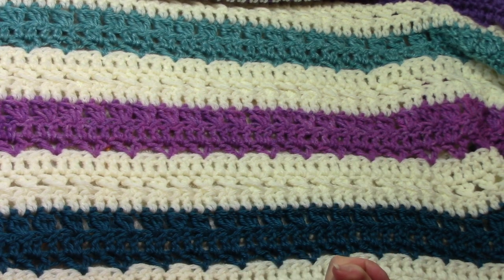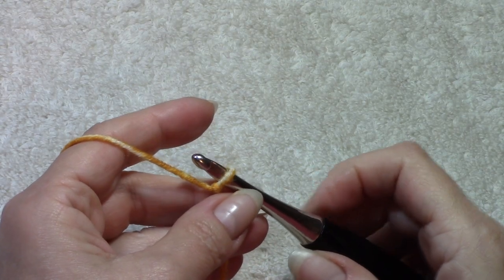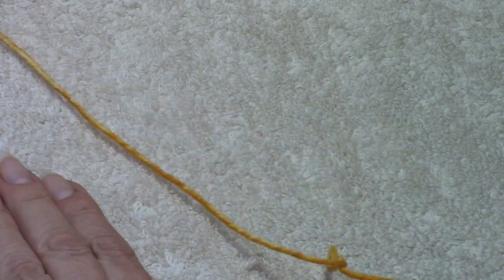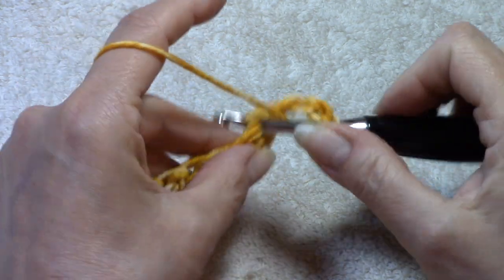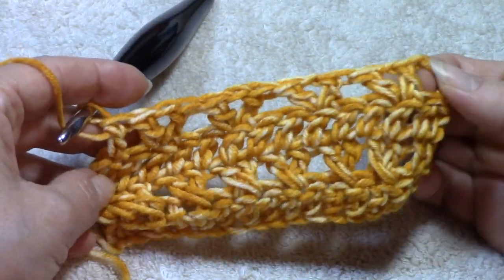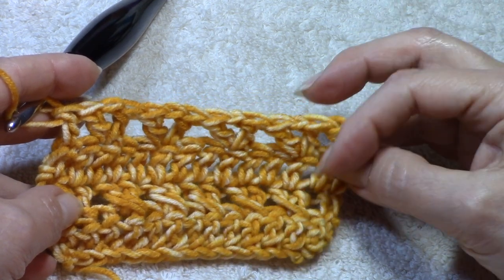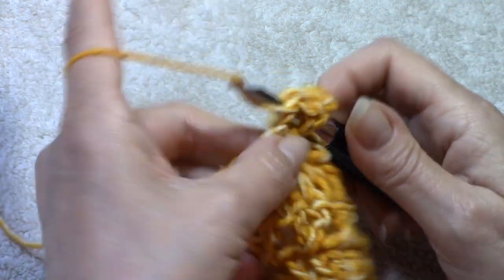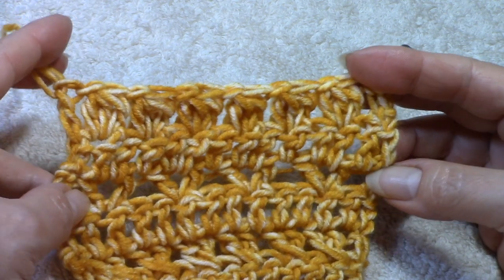🤞The Good Fortune CROCHET BLANKET + Written Pattern! 🧶 Fun, Quick & Easy!!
Welcome to Cabin Fever Crochet!  A Yarn-Happy Little Getaway & Beyond!!  Here's the blanket stitch tutorial I've been talking about!  It's fun, easy to remember, works up fast and features cluster, cross and v-stitches.  This would also make a lovely scarf or wrap, worked lengthwise!  🙌  Thank you all so much for your interest in this and supporting my channel. 🔑  See you again next time, for a variety of tutorials, tips, reviews, demos & more, with slices of other life's interests along the way!  🤗 Lots to check out in my Playlist, too! 🔖

*** PATTERN NOTES ***  When adding your finishing Rows 2 & 3, the last will land on the RS of your work and the cluster sts will be on the WS.  This pattern looks good either way, depending on the texture you want.  If you add a border (recommended), just be sure to work on the side that you want for the right side of your work.  If you're making a scarf or wrap, you can easily add fringe to the ends only, without a border.  If you don't like fringe, I suggest working a sc along each end instead and leave the sides as they are; but that's up to you.

⏰ TIME STAMP:
00:00 ~ 02:40 / Pattern Overview
02:41 ~ 06:06 / Foundation Row 1 + Pattern Sizing Info
06:07 ~ 08:32 / Row 2:  Cross Stitch Row
08:33 ~ 11:12 / Row 3:  Double Crochet Row
11:13 ~ 13:10 / Row 4:  V-Stitch Row
13:11 ~ 15:25 / Row 5:  Double Crochet Row (w/tips to avoid mistakes)
15:26 ~ 18:12 / Row 6:  Cluster Stitch Row
18:13 ~ 19:51 / Row 7:  Double Crochet Row
19:52 ~ 21:23 / Previous Sequence Recap + Two Finishing Rows
21:24 ~ 22:44 / Adding Your Own Border Basics
22:45 ~ 23:16 / Closing Thoughts 😁

🛍 The Good Fortune Crochet Blanket Stitch Pattern:
*** Please Note***  Border not yet included, however, as mentioned in this video, if you purchase this pattern now and I add a border later, I'll send you a link for that border at no extra charge.  (After that time, when/if the border is added, the complete pattern price will increase a little, for any new purchases.)

Written patterns! (more coming soon)
*** WildRoseAcres on Etsy ***